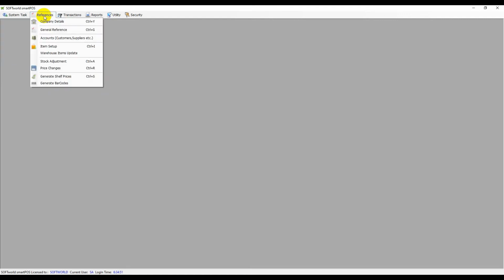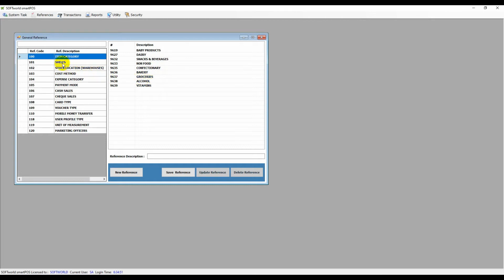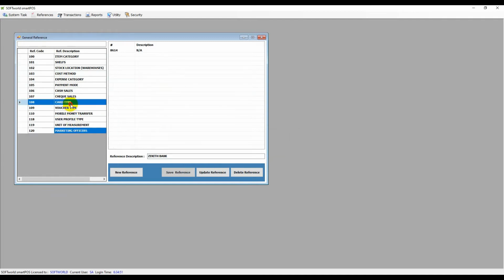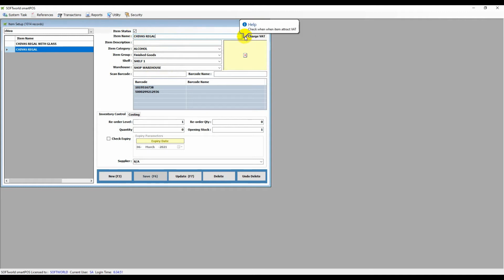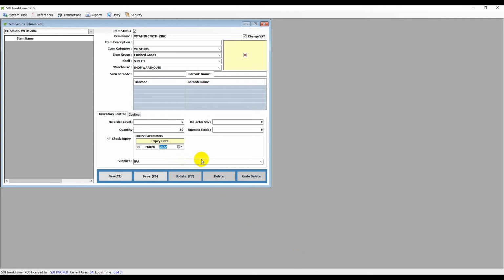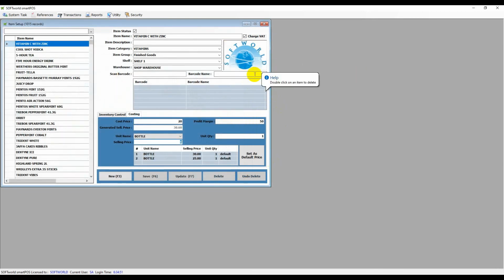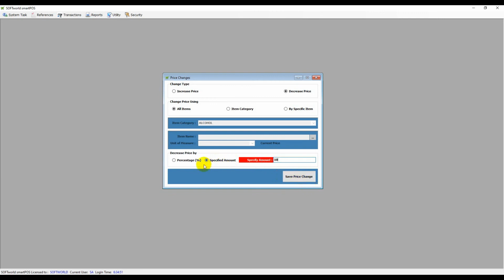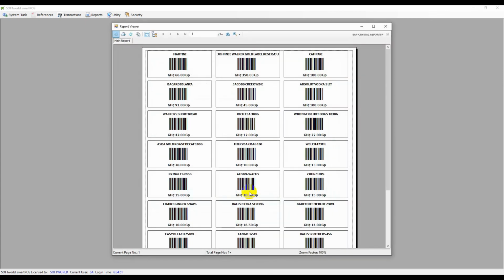smartPOS References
This video explains the second main menu (References) of smartPOS